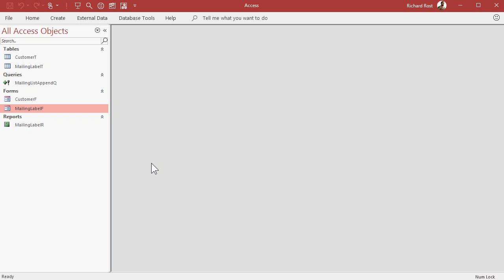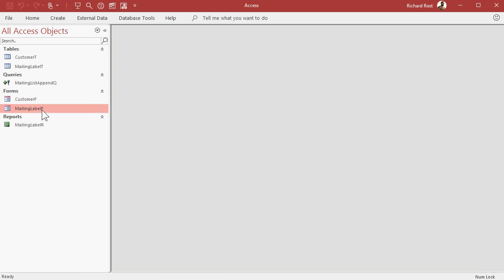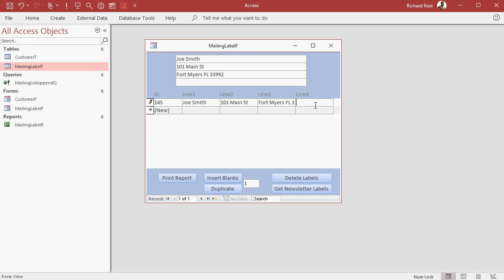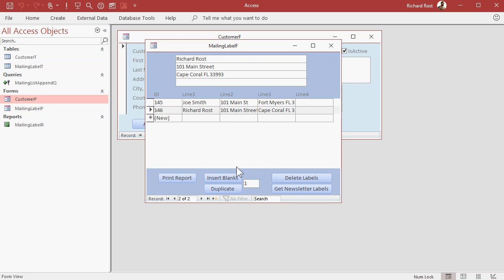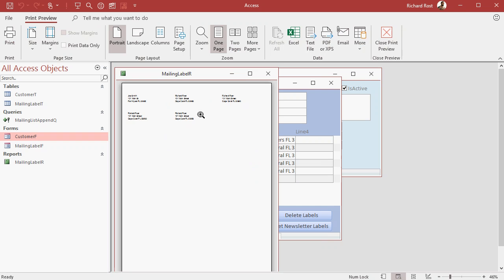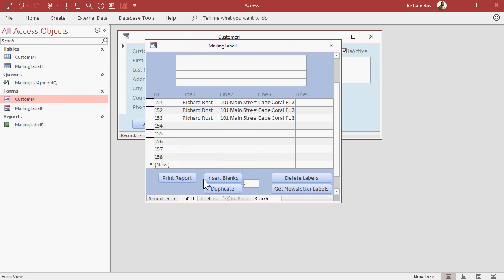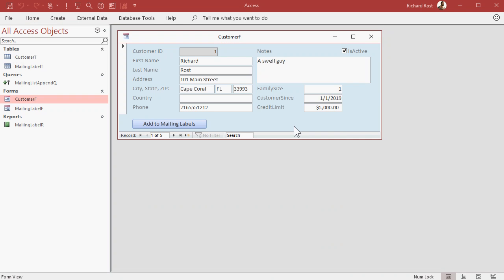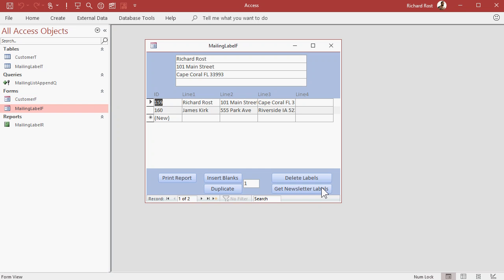Microsoft Access Mailing Label Seminar & Database Template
Introducing the Microsoft Access Mailing Label Seminar. In this Seminar, you will learn how to work with mailing labels. You will:

Build a standalone Mailing Label Table & Form
Design Mailing Labels
Insert Blank Fields on Top
Create Multiple Blank Labels (Loop)
Delete All Labels with One Click
VBA to Add Customers to Labels
Make X Copies of a Label
Full Sheet of the Same Label
Add Active Customers to Labels for Newsletters
Total Run Time: 53 Minutes